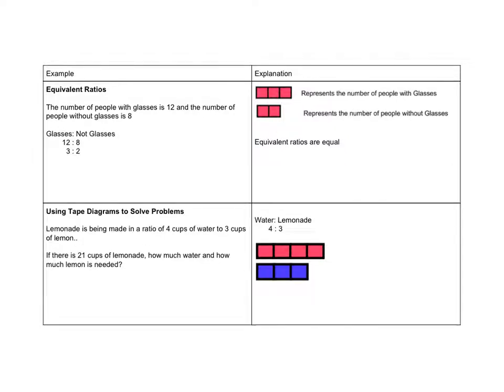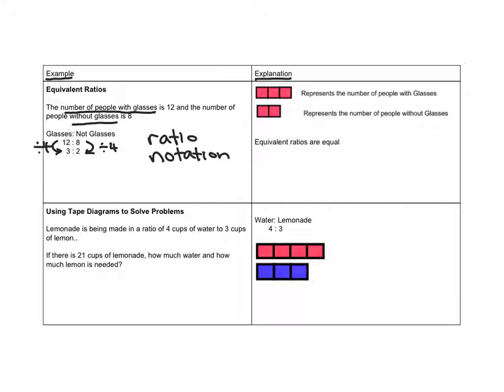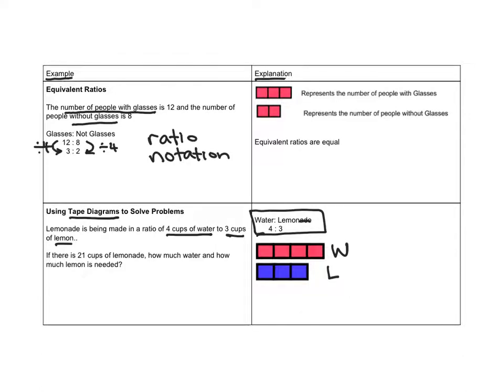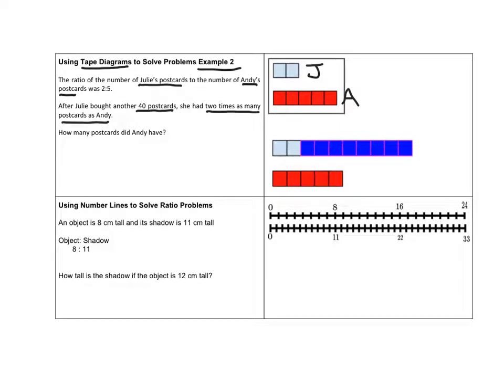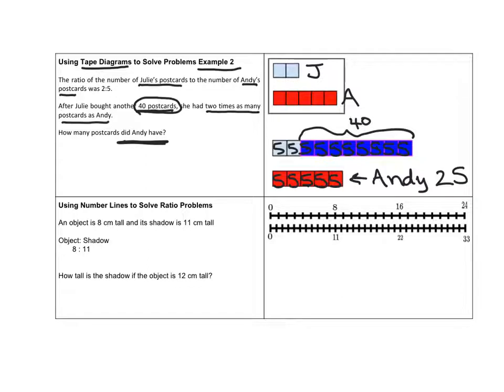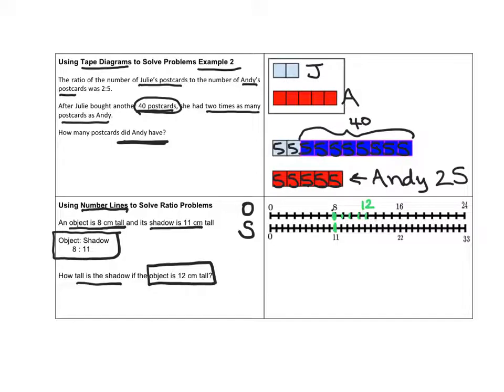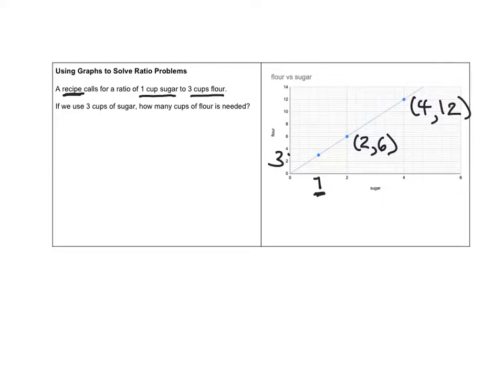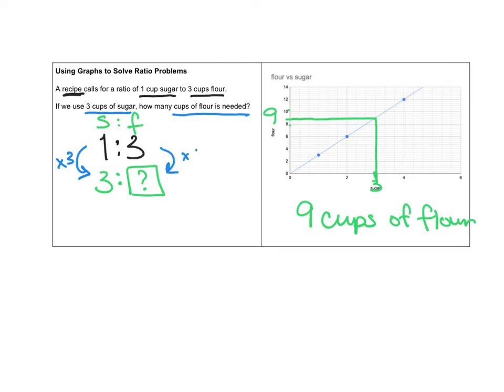ratio math toolkit